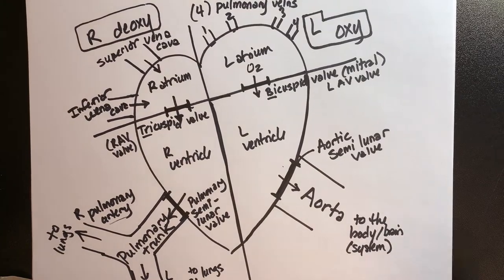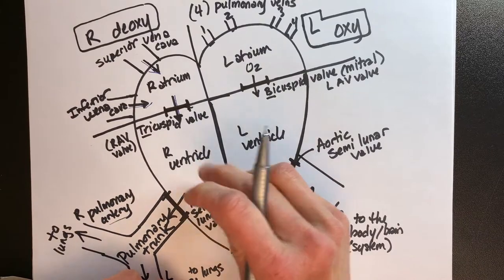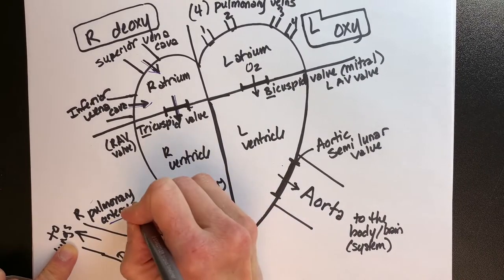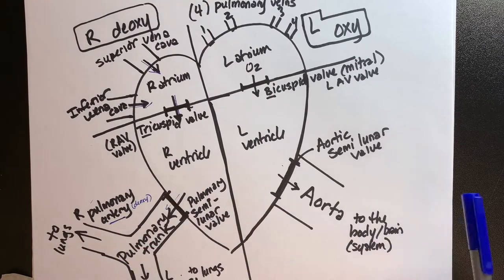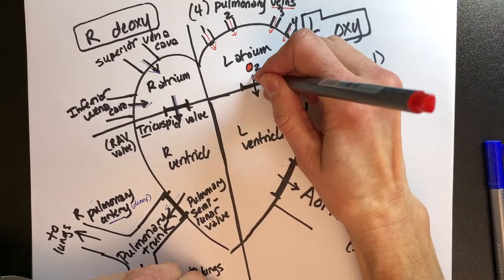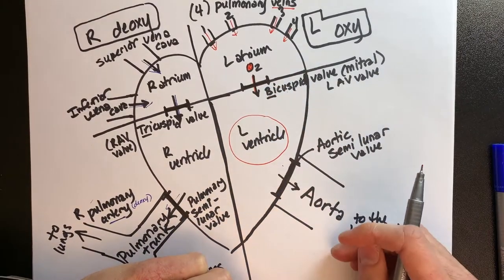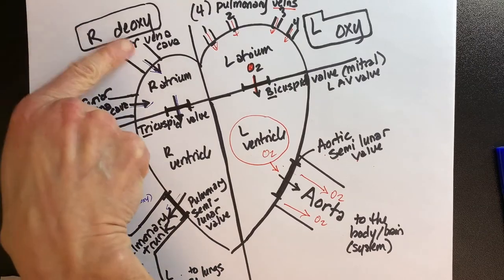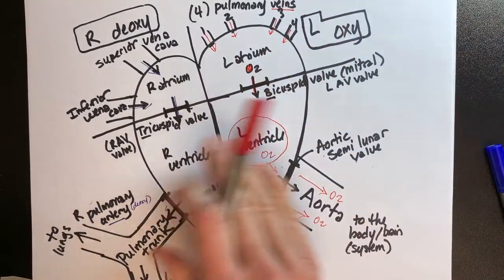Heart Structure ID Video 4 Path of Blood SP21HC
Human heart diagram, blood flow, and plastic heart model video series 1-5 to accompany lab of a 100 level Anatomy & Physiology course. If you have found your way here, welcome!